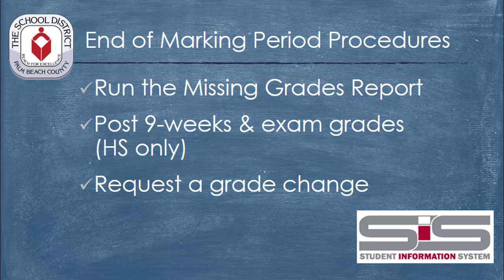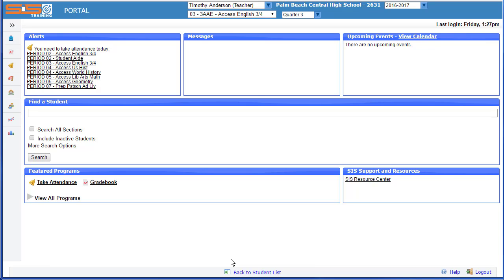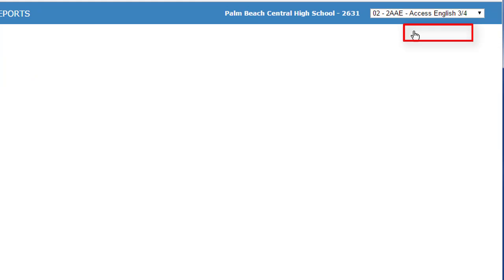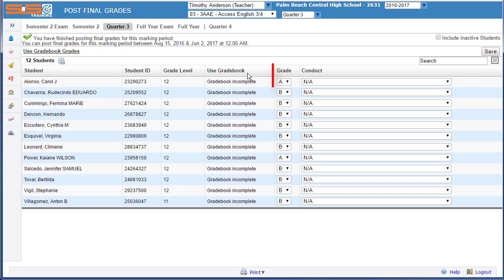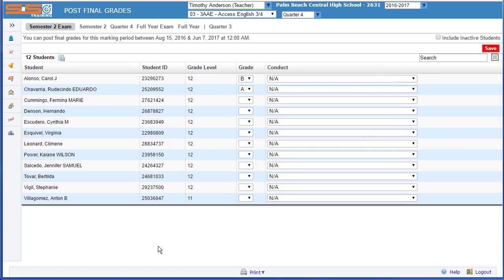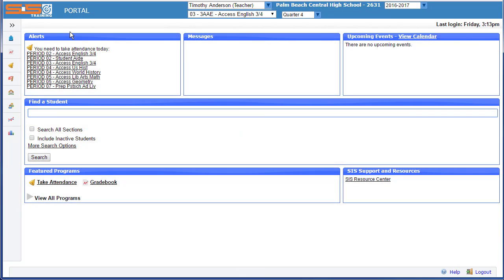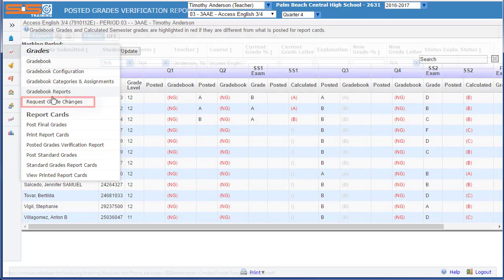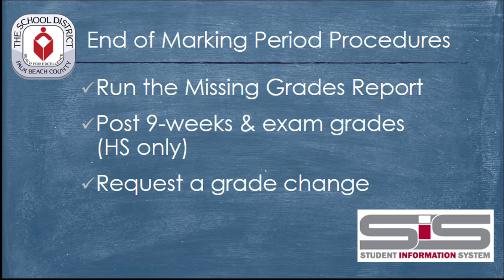SIS for Secondary Teachers: End of Marking Period Procedures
Topics:

**Run the Missing Grades class
  --Check report
  --Each assignment must be complete for all students
**Post Final Grades for 9 Weeks
  --Available during a time period set by District
  --Appears as an Alert in the SIS
  --Use Gradebook grades
  --Enter/Edit Conduct grades
**Post Semester Grades
  --ONLY for classes where there is NOT EOC exam
**Request a grade change